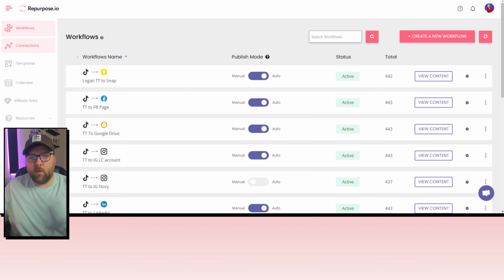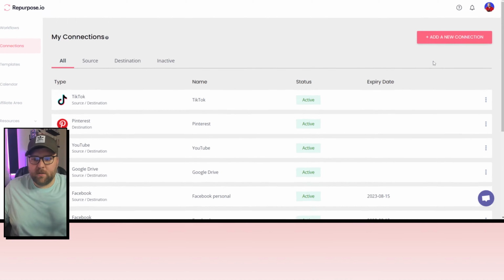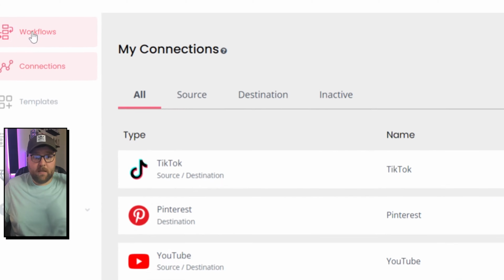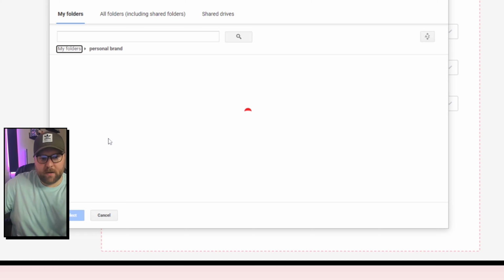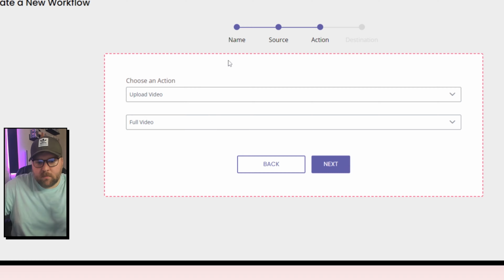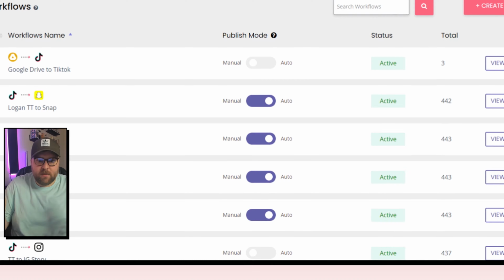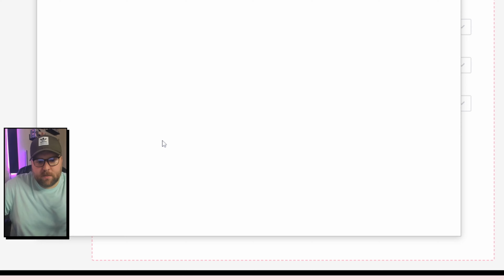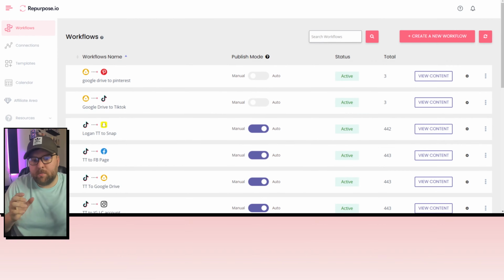How To Post Videos From Repurpose.io To Social Media (For Beginners)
Don't Let Your Videos Collect Dust! Learn How to Share Them Across Social Platforms!

Are you a beginner struggling to share your videos on social media? Look no further! Join us in this informative video where we demystify the process of posting videos from Repurpose.io to various social media platforms. From selecting the right settings to optimizing your posts for maximum engagement, we've got you covered. Take control of your online presence today - hit play now and unlock the potential of Repurpose.io!

Anytime you upload your content, your content is sent to all your social media channels like IG Reels, YouTube Shorts, and Facebook. That's repurposing efficiently with Repurpose.io.